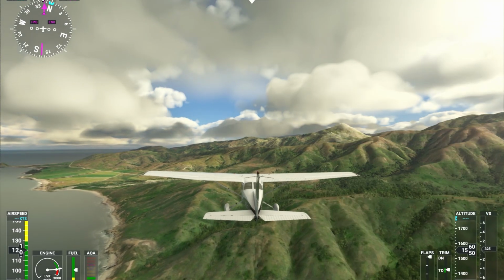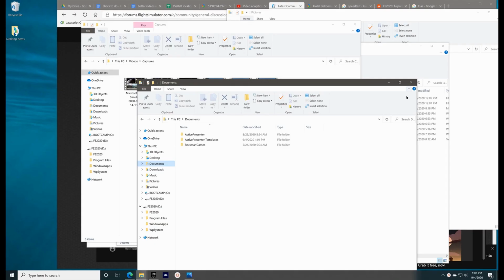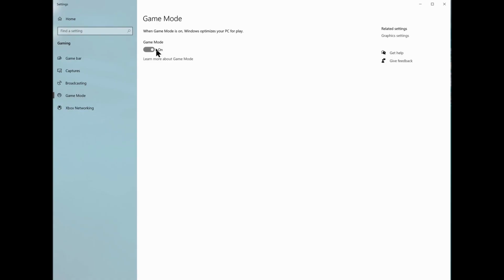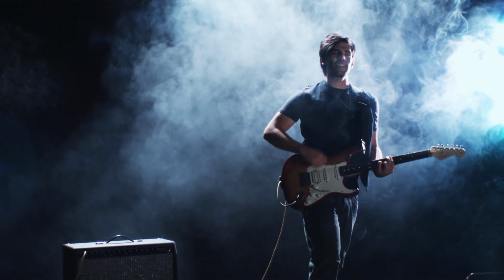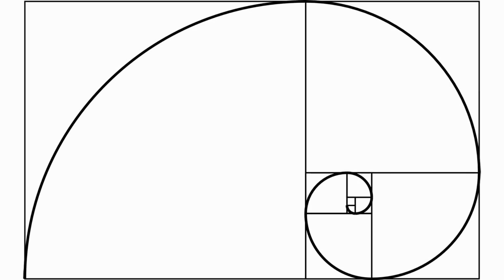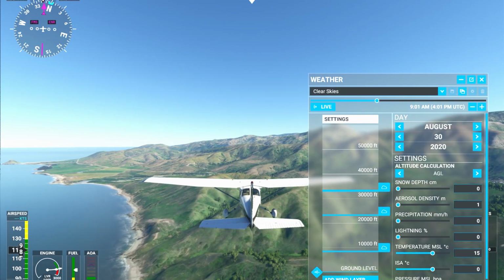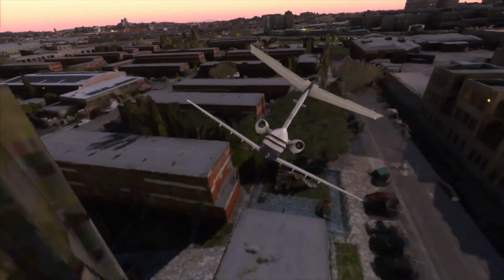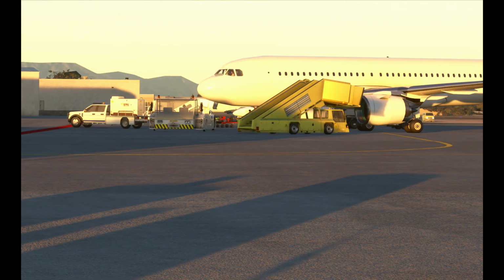Flight Simulator 2020 Make Better Videos of your flights!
Flight Simulator 2020 Make Better, more cinematic videos of your flights!

In this video I go over video capture options, tricks and tips for lighting, composition and a bunch of other items to help you get the most out of your videos that you create in FS2020!  After having done visual effects, photography, editing and cinematography in my career I figured I could share some of the secrets that produce wonderful cinematic results in videos!

This is a pretty long video so I have included a table of contents and links to each section so you can just get right to the parts that interest you!  Make sure to check out the Hollywood compression shot technique at the end!

Video Index:

Part one - 00:00
Part one - Cinematic video example - 00:55
Part one - Cinematic video example breakdown- 02:00
Part one - Cutting to the beat - 03:39
Part 2 - Before you record - 04:23
Part 2 - FPS, Stutter and traffic - 04:23
Part 2 - Turn off assists - 06:00
Part 2 - Other applications and tuning - 06:30
Part 2 - Screen Recording - XBOX Game Bar - 06:53
Part 2 - Screen recording - OBS and Active Presenter and recording in 4K - 09:43
Part 2 - Video Editing - 10:53
Part 2 - Music - 12:31
Part 3 - Light, composition, Camera Movement - 13:25
Part 3 - Using a widescreen matte - 14:07
Part 3 - Composition with the golden ratio and the rule of 3rds - 15:03
Part 3 - Lighting - 16:24
Part 3 - Framing your shot - 17:19
Part 3 - Clouds - 18:00
Part 3 - Camera presets, autopilot  - 18:51
Part 3 - Depth of field - 20:26
Part 3 - External assets - 21:07
Part 3 - The subject reveal shot - 21:38
Part 3 - BONUS!  The Hollywood compression or JAWS shot - 22:02
Part 3 - Video Editor Transitions - 23:22
Part 4 - Final Thoughts - 23:55

Create a real pause in the sim (You will need to create a free account on the site to see this):